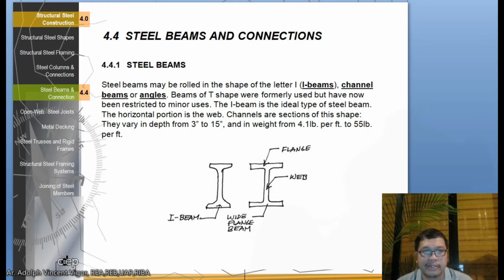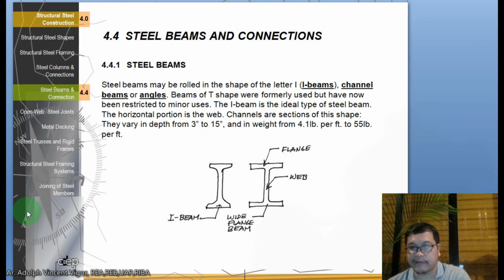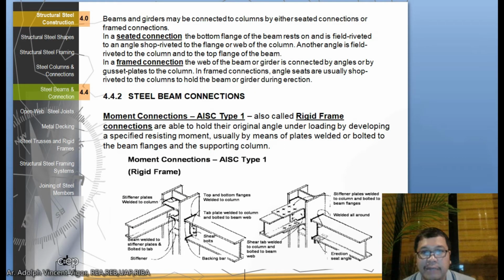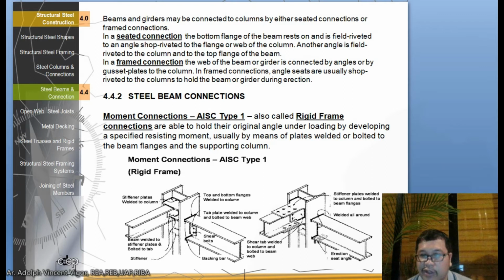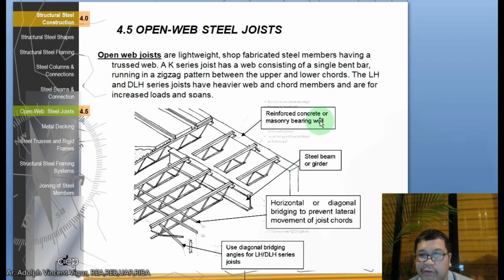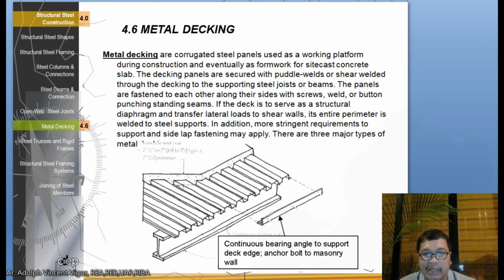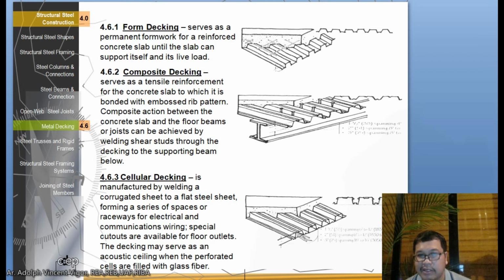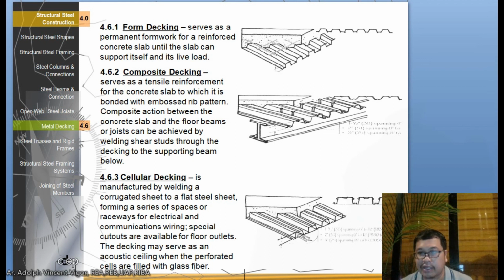Building Technology 3 Week 2